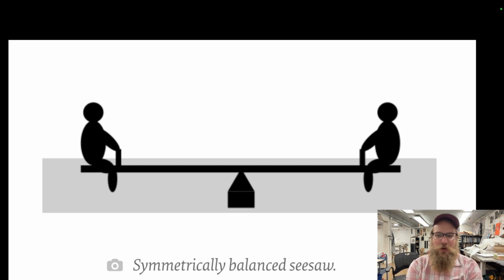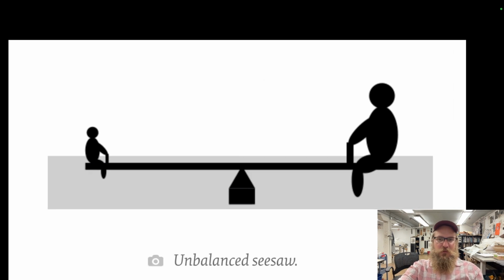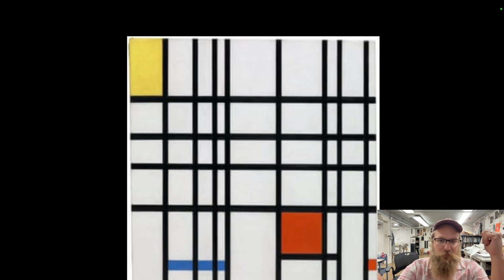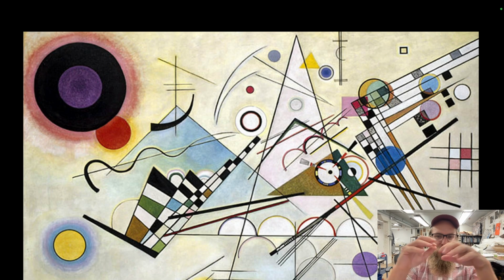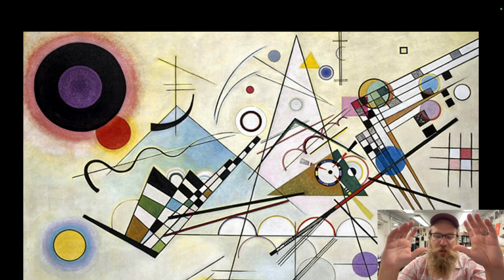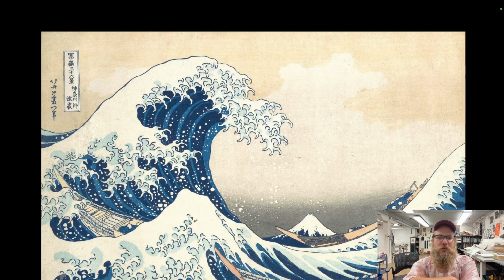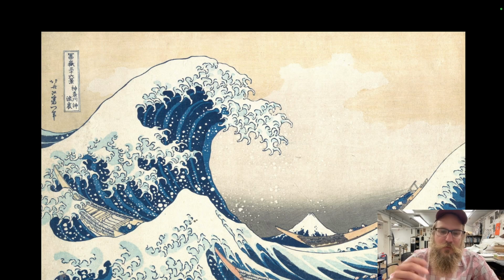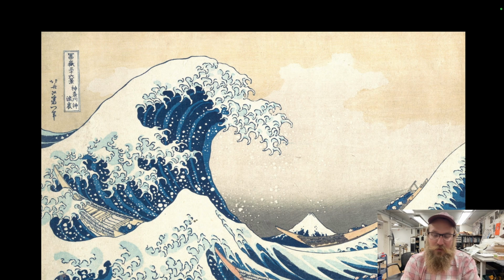Design 101: Finding Balance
This is day 8 of Basic Design. We consider visual balance. Why should we seek to make balanced compositions? How do we go about doing this? This is a largely felt experience of a composition and so we work to tap into our intuitions and feelings.

In this video series I am going to follow along with my Basic Design college course. The goal is not to replicate the class, rather, to describe what learning design looks like; what kinds of projects are assigned and why? What are the students learning exactly? Should you pay for a college studio course?

My ultimate goal is to demonstrate how unique art studio courses are and how they can help us better experience life!